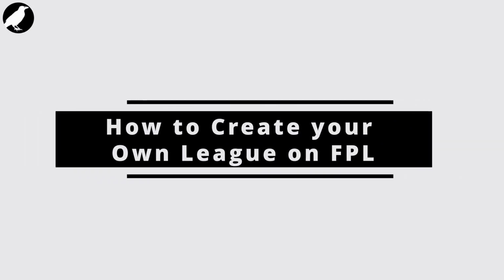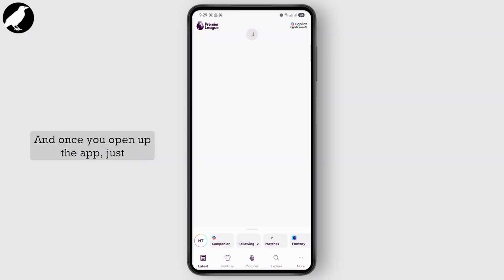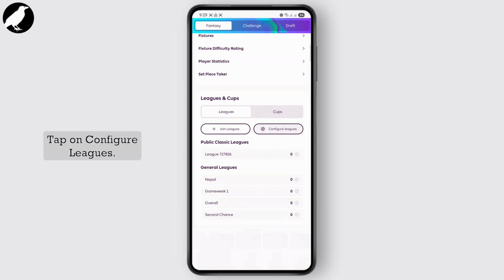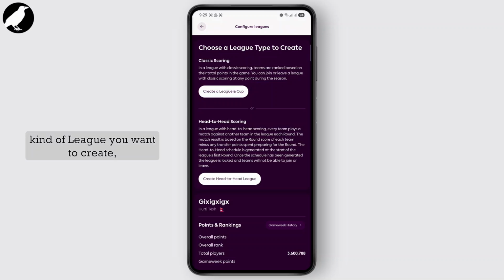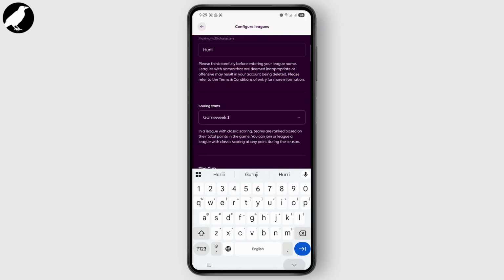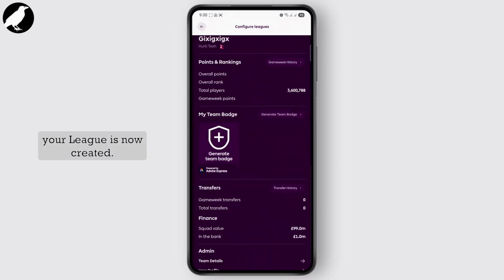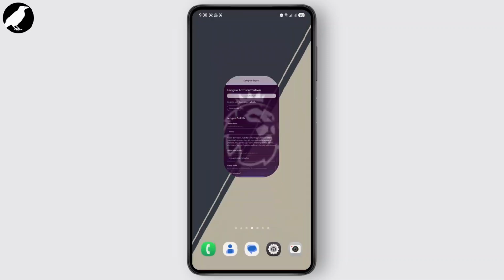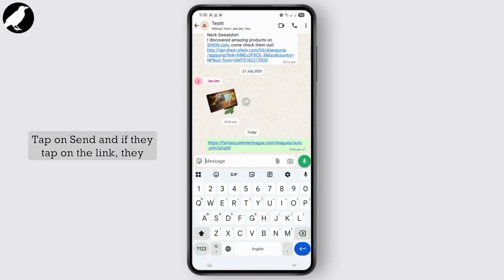How to Create your Own League on FPL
How to Create Your Own League on FPL (2025)! Want to set up a private Fantasy Premier League league for you and your friends? This video will guide you through the steps on how to create your own league on FPL quickly and easily. Whether you're asking, "How do I make a league in Fantasy Premier League?" or need help navigating the app or website, this tutorial has you covered. Learn how to invite friends and manage your league effectively. Watch now to see how you can create your own FPL league today!

Timestamps:

00:00 How to Create Your Own League on FPL
00:10 How Do I Make a Private League in Fantasy Premier League?